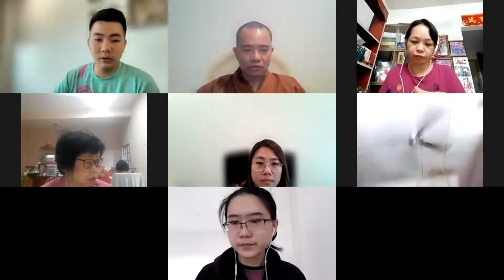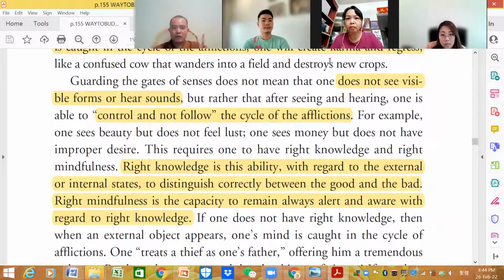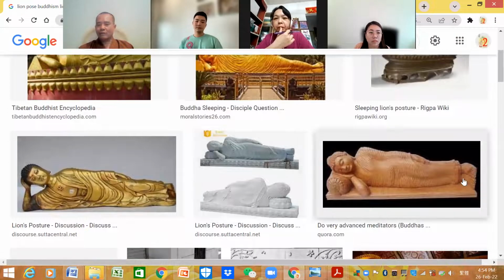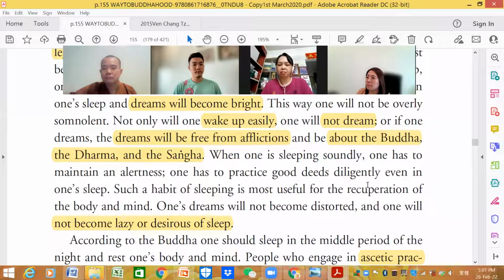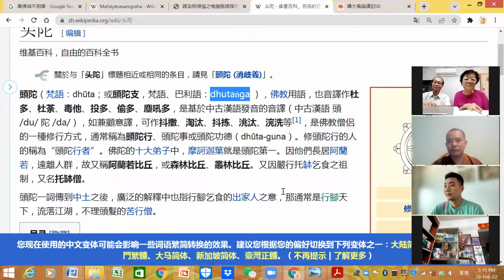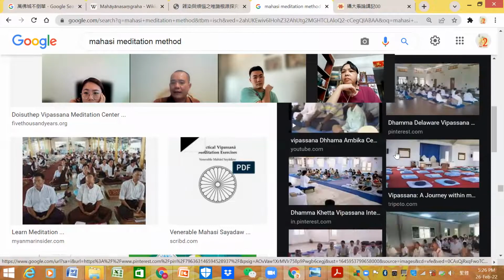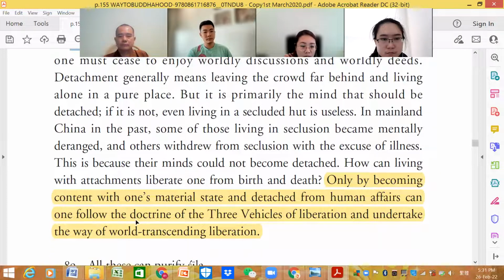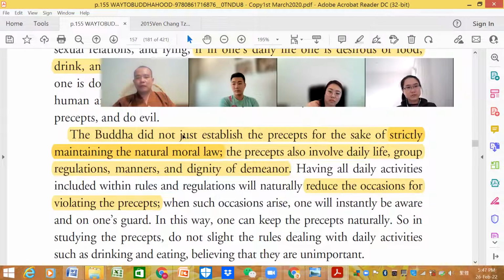way to buddhahood-three vehicle-meditation-20220226-wakeful yoga